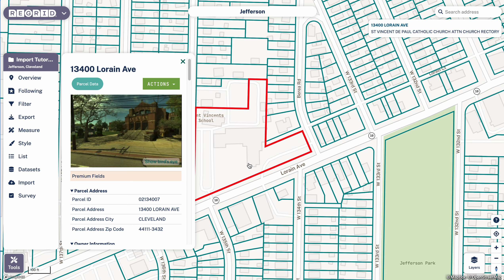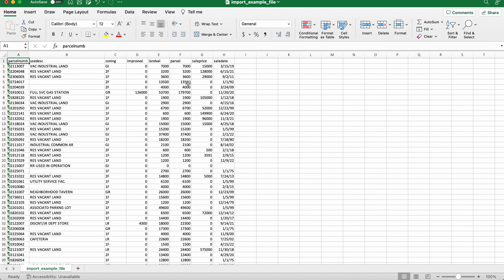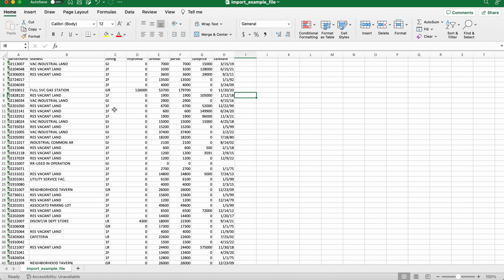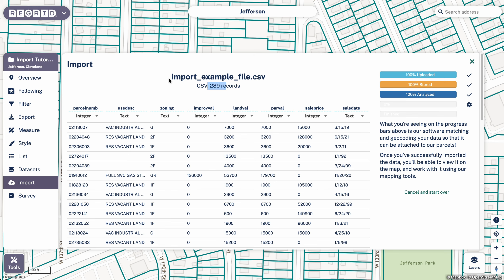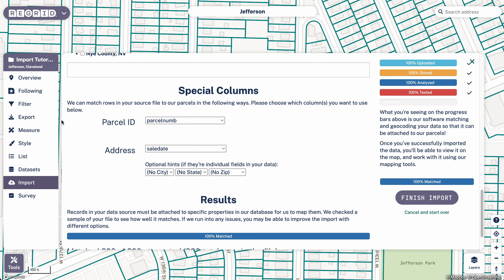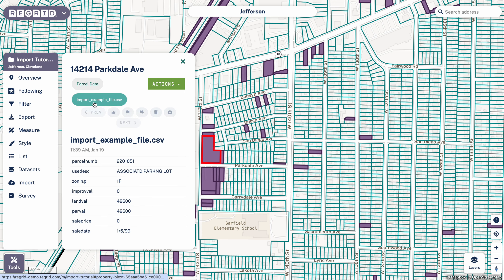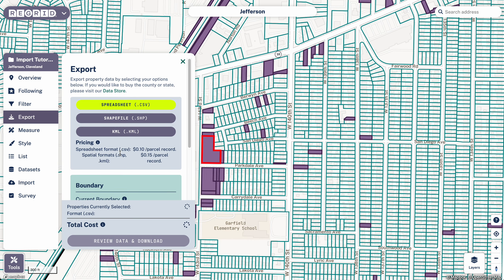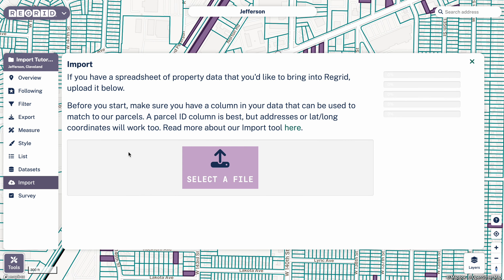Import Your Own Property Data - Regrid Property App (Web)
Unlock the full potential of the Regrid Property App with our step-by-step tutorial on importing your property data seamlessly into our web platform. Users with spreadsheets of property data can match it to our data via parcel number, address, or lat/long coordinate.